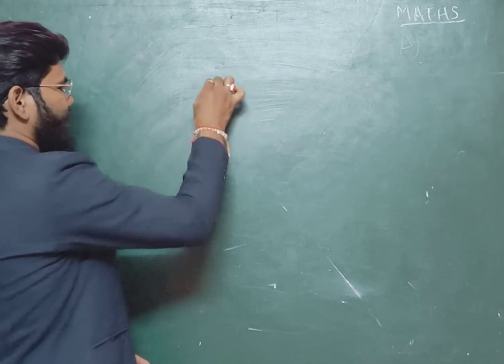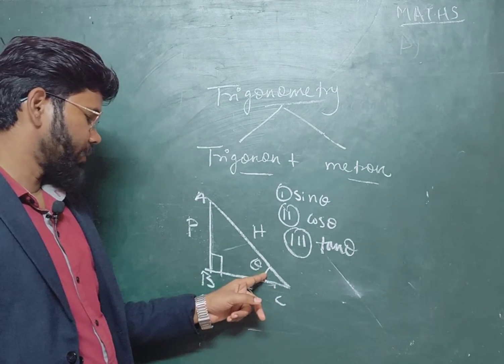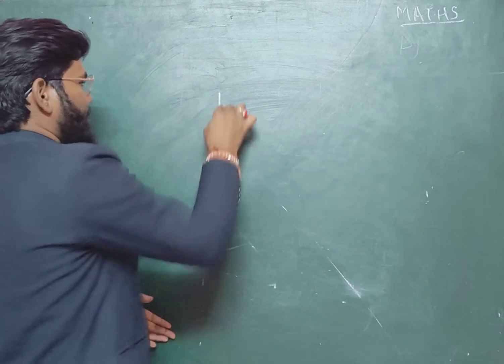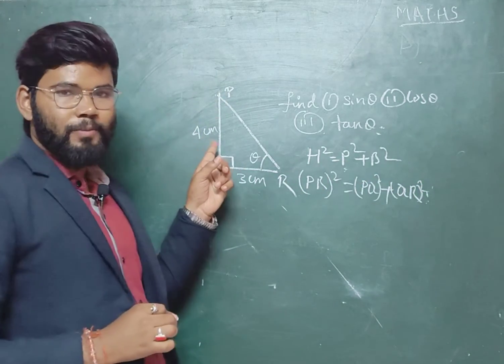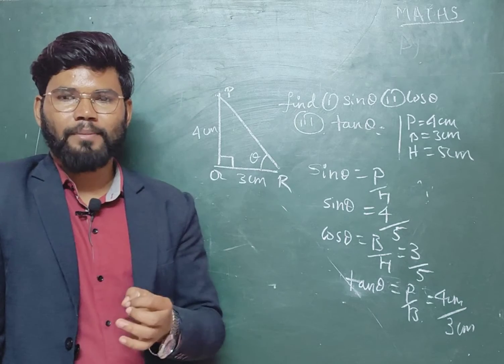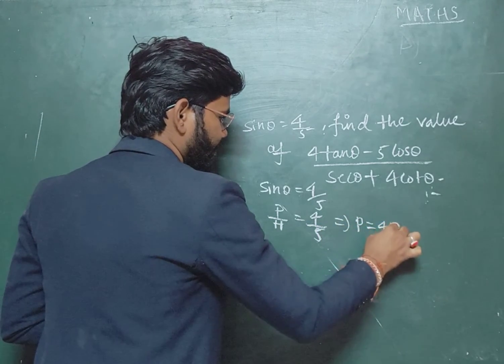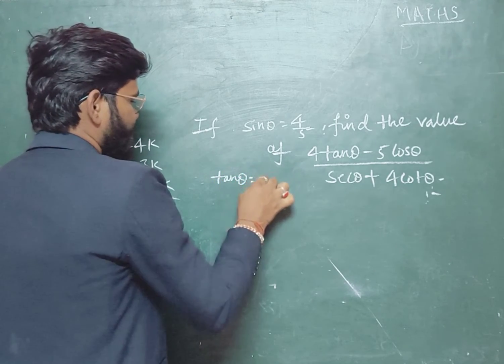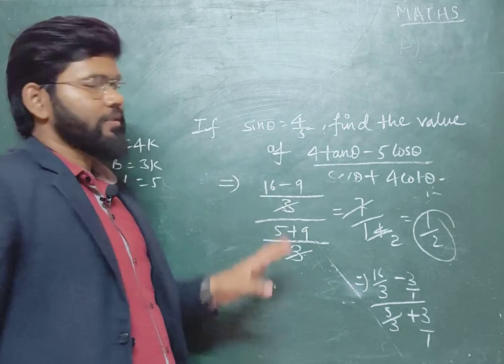Crash course of class 10 th maths Important type related to Trigonometry